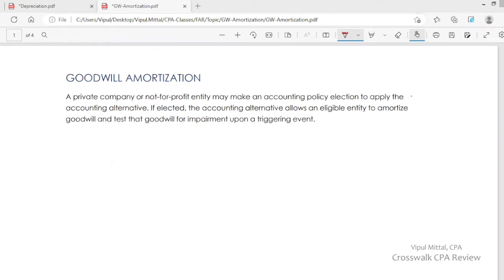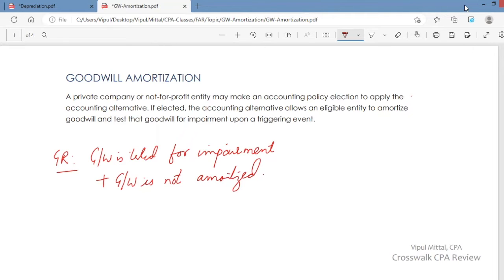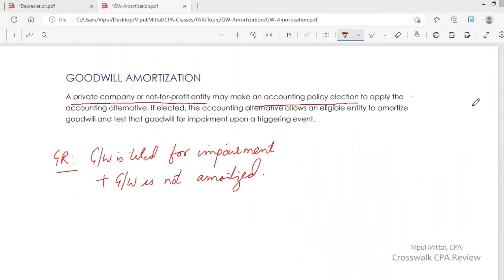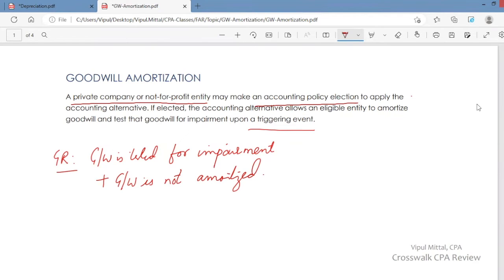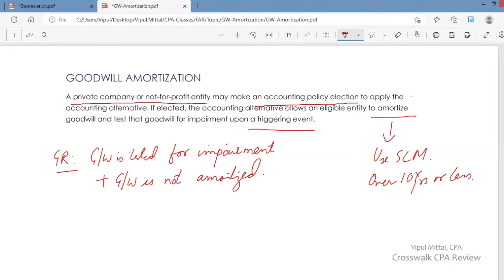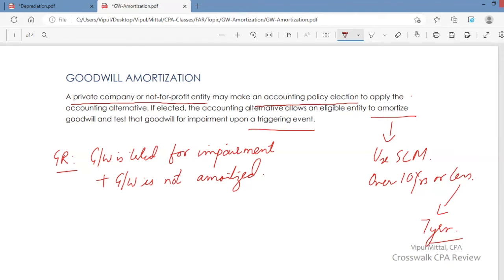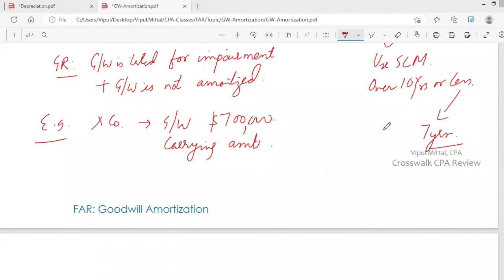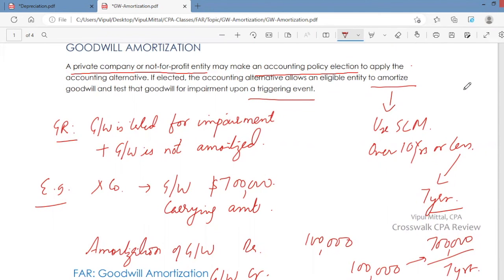CPA Course: Goodwill Amortization – Financial Accounting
You guys know that goodwill is not amortized but tested for impairment at least annually. Now a private company or not-for-profit entity has an accounting alternative. Watch this CPA exam video by Vipul Mittal to know how and when the goodwill is amortized.